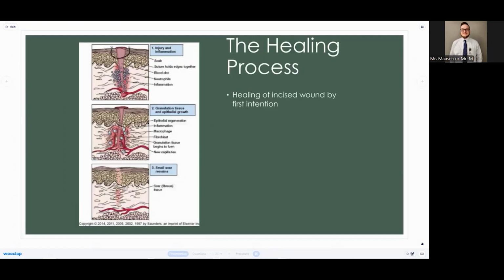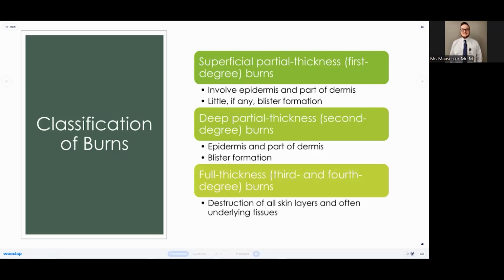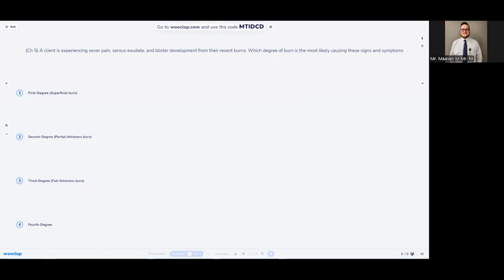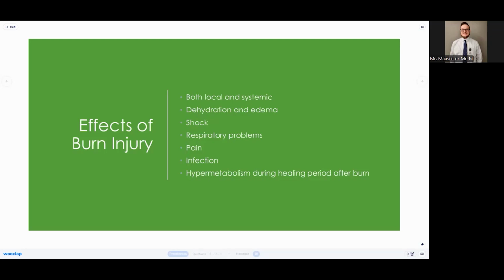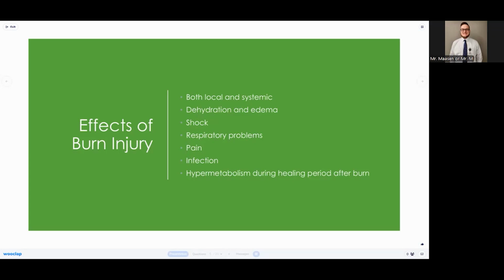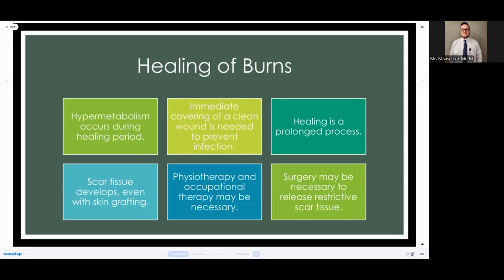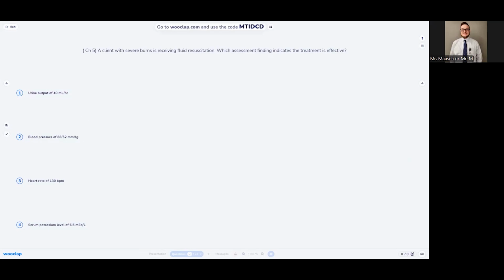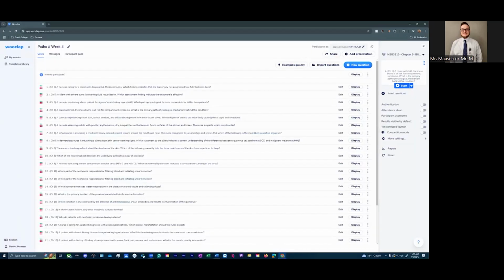Chapter 5 Burns Only